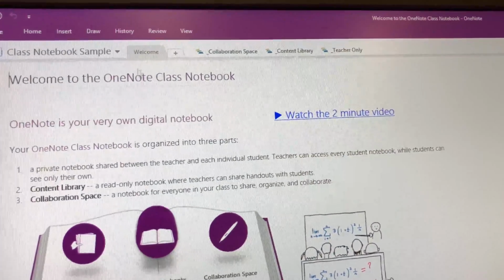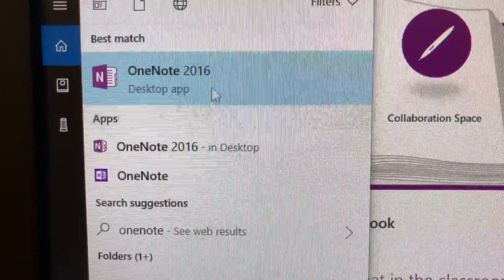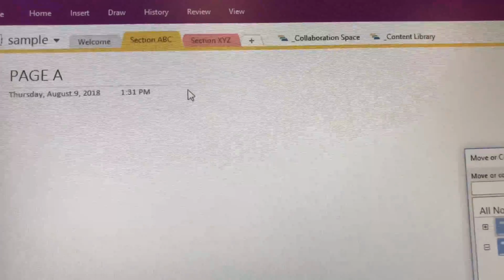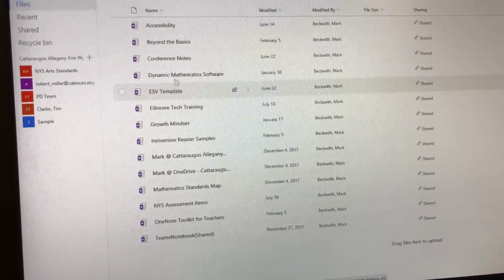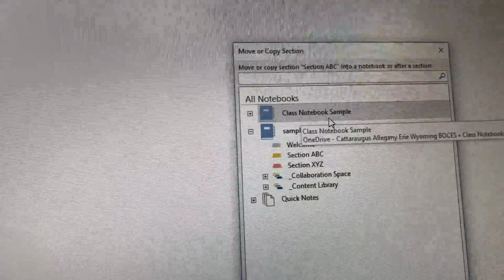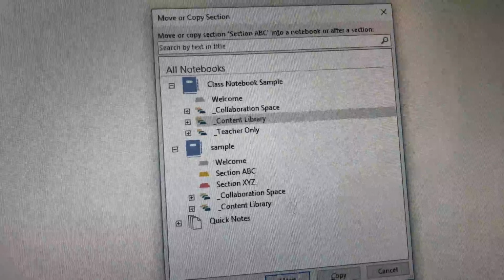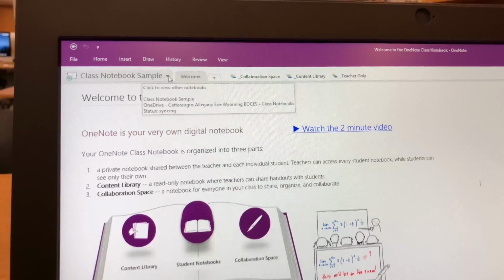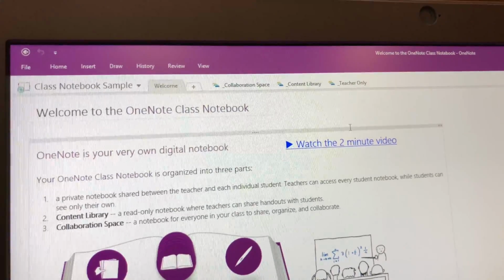Creating a new Notebook and moving content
This video is about OneNote Tutorial 2